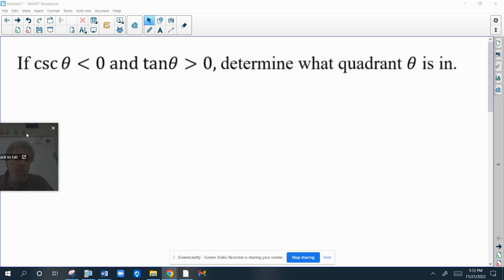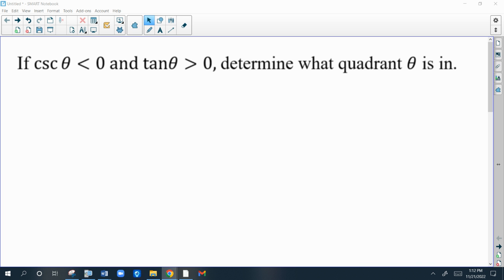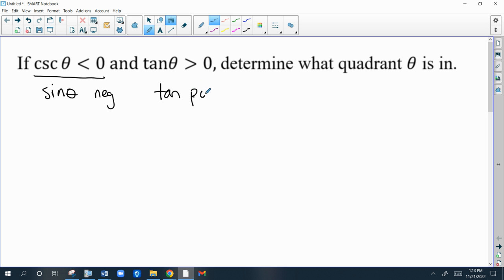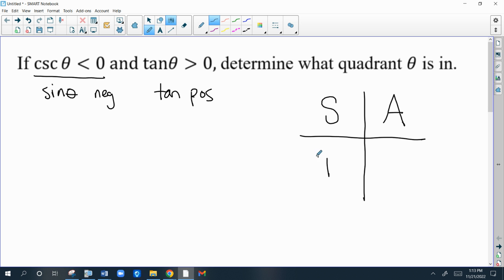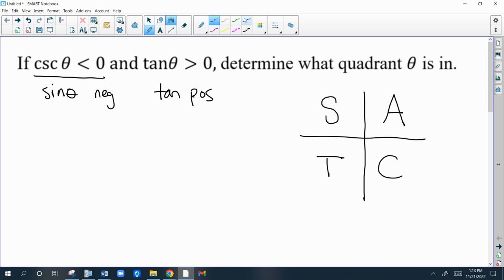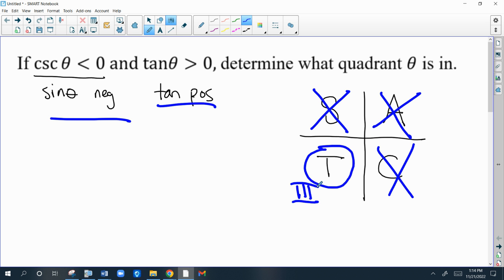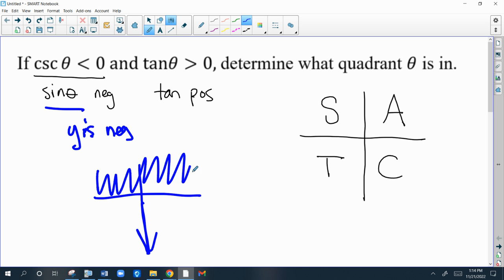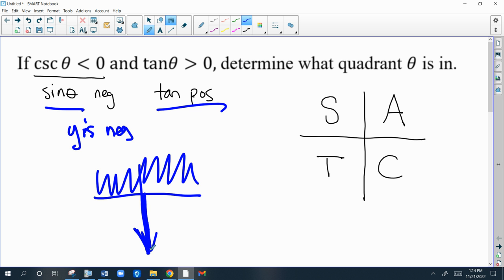4.4 Determining which quadrant an angle is in given values of trig functions